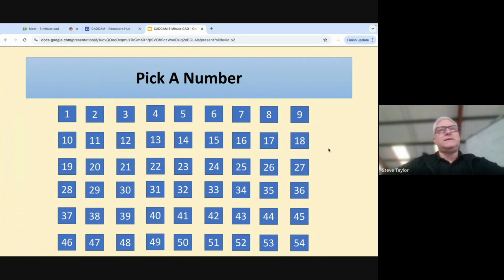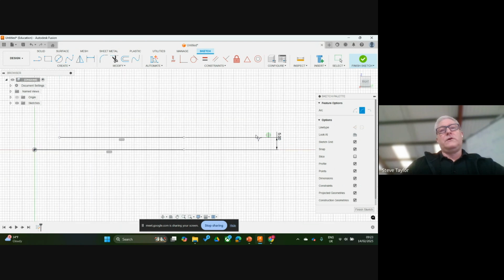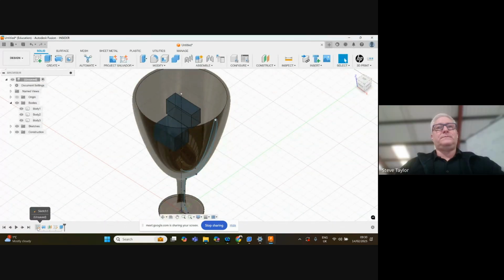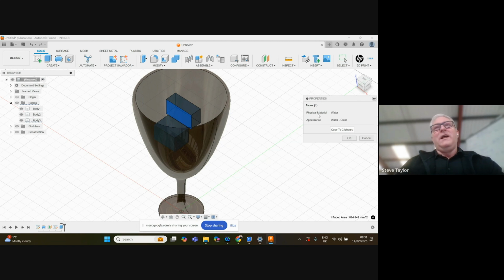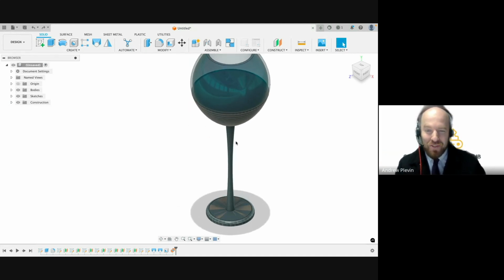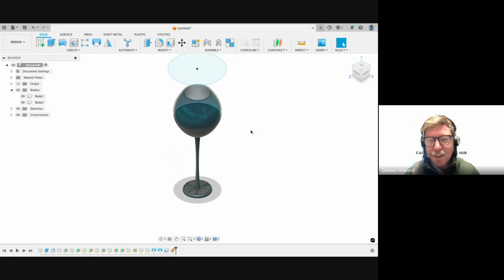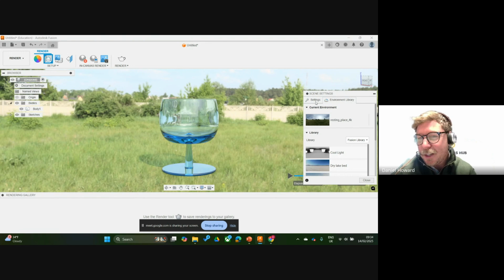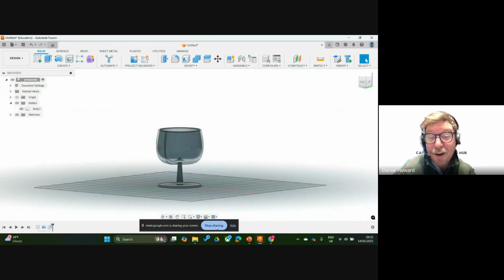5 Min CAD with Steve Taylor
Another episode of 5 Minute CAD, this time we were lucky enough to be joined by Steve Taylor. Steve has many years of experience as an engineer and now works as a technical trainer for 3D printing giants 3DGBIRE, and is also a key member of the World Skills Additive Manufacturing competition.